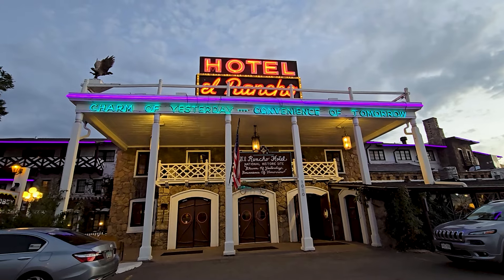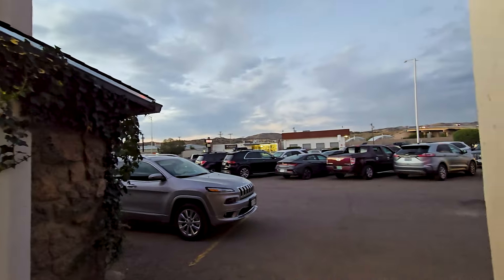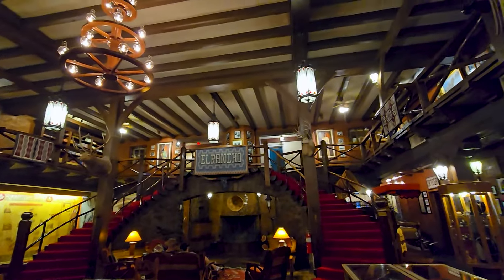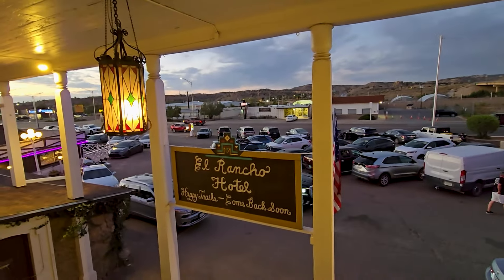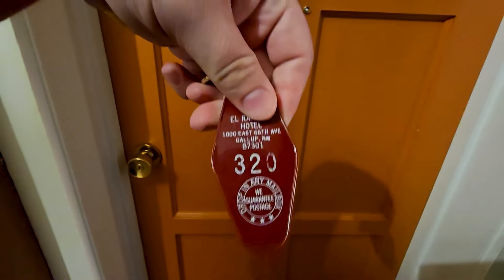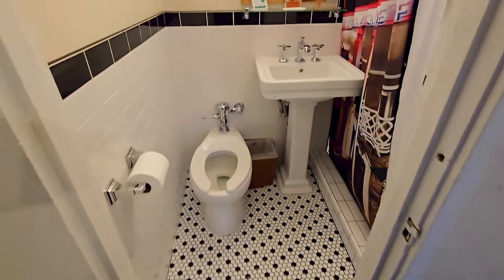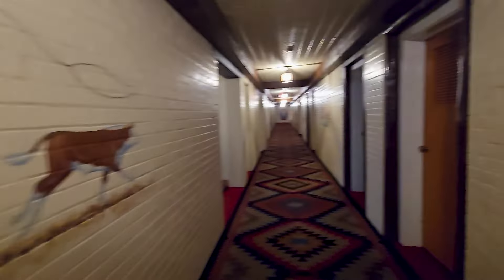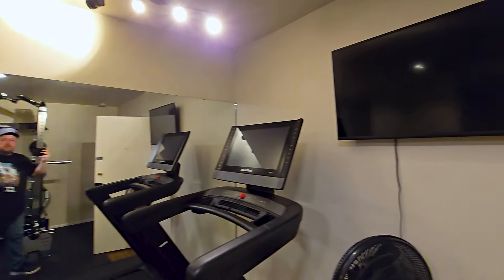Historic El Rancho Hotel | Route 66 Gallup, New Mexico | Hotel and Room Tour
Join us for a hotel and room tour at the Historic El Rancho Hotel located on Route 66 in Gallup, New Mexico.

Correspondence:
Nerds On The Go
923 Oldham Drive # 1962